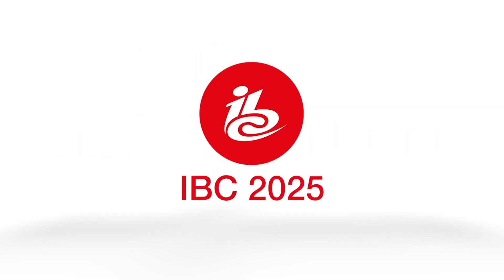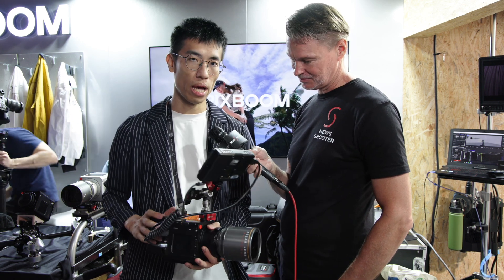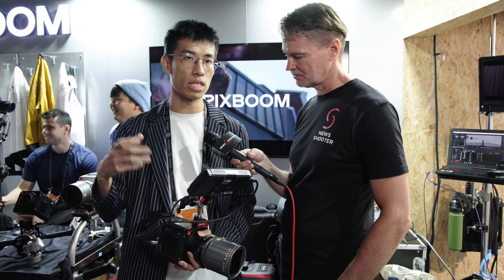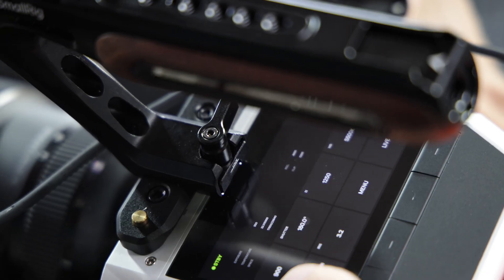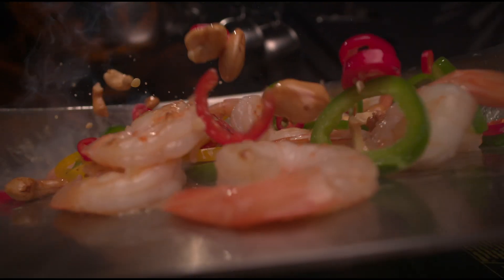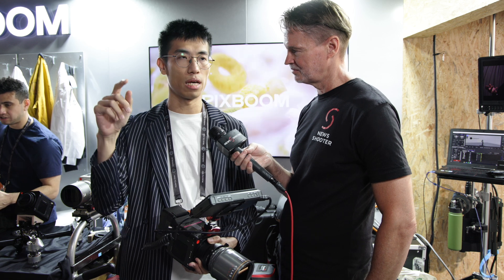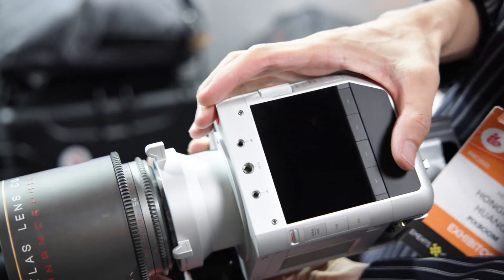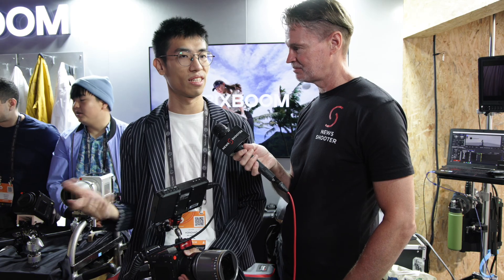Pixboom SPARK High Speed Camera at IBC 2025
At IBC 20125 in Amsterdam, Pixboom was showing the latest version of its Spark high-speed cinema camera that has now been officially announced. The camera was engineered with breakthrough technology once reserved for systems costing many times more. The Pixboom Spark is launching on Kickstarter for $7,999 USD for super early backers, including a Pixboom Pro Card valued at $1,999. The standard Kickstarter pledge will be $8,499 (including a Pixboom Pro card).